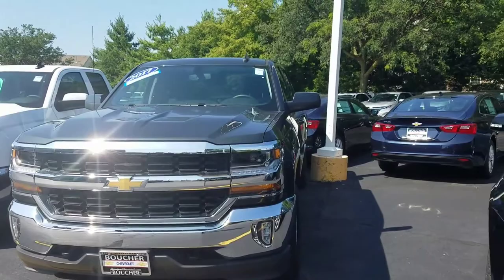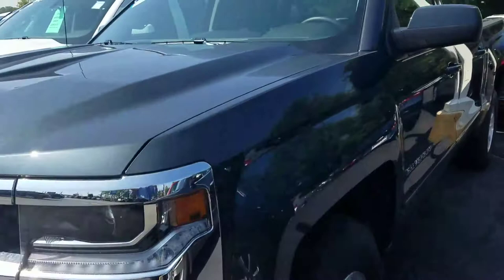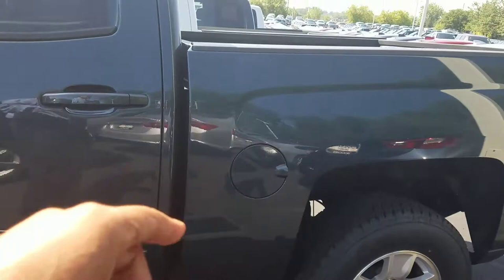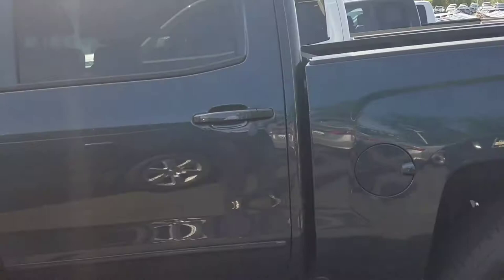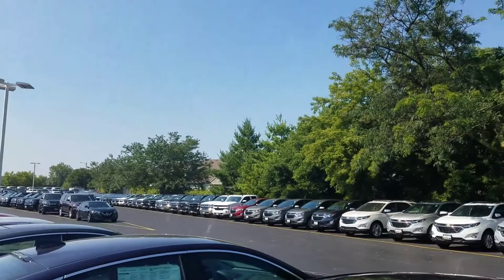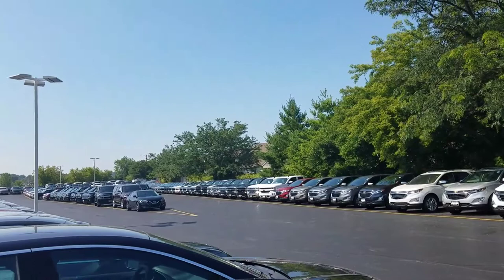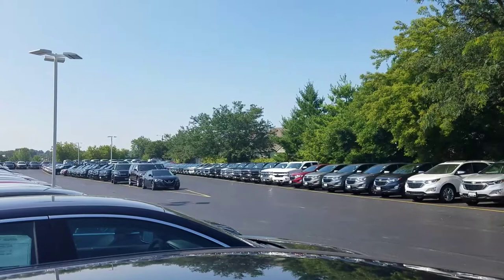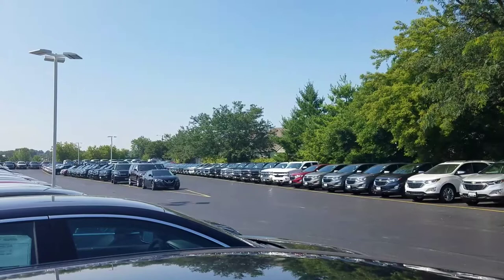Just for you Jean Ross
Joe Griese
Boucher Chevrolet

2017 Chevrolet Silverado Crew Cab